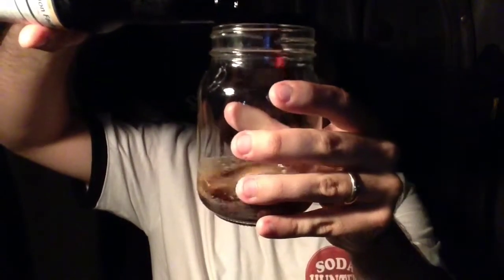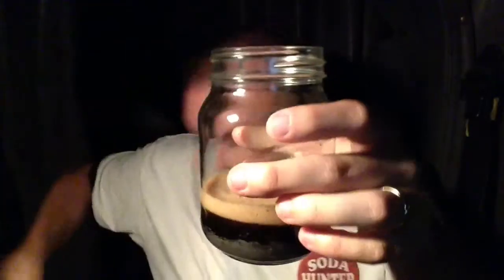Soda Hunter Video Tasting: Swamp Pop Noble Cane Cola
Today I try a very tasty soda. It's a pure cane sugar cola, Swamp Pop Noble Cane Cola! This one is a high recommend, and one of my favorites, if not my absolute favorite cola. Check it out!